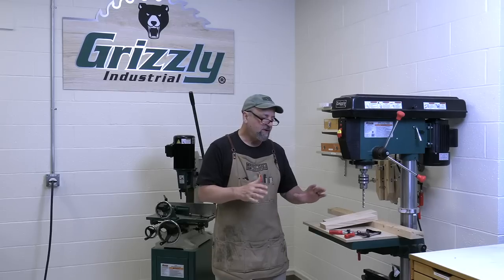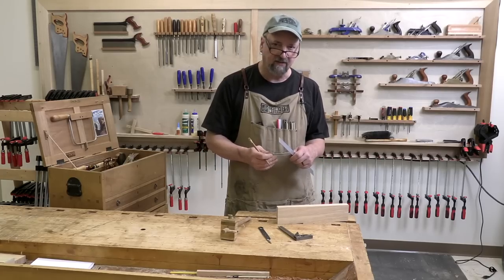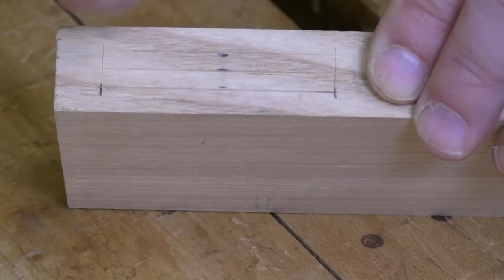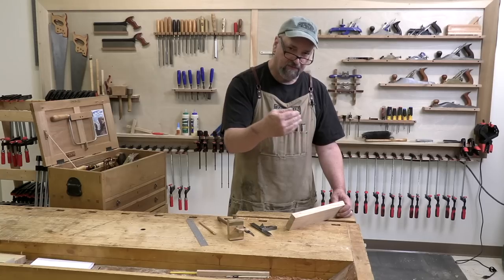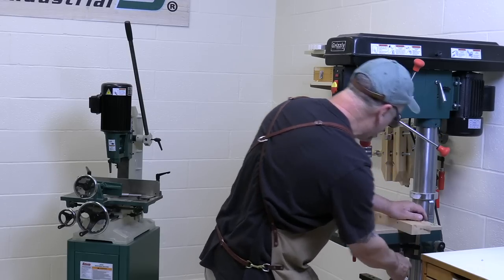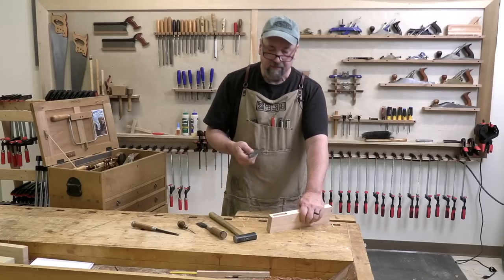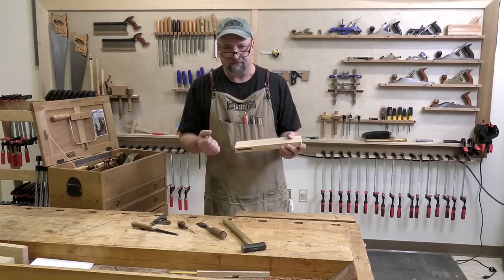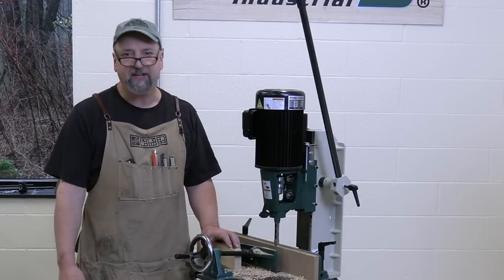Mortising two ways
Whether you drill and chop your mortises or simply use a hollow chisel mortiser, Mike Pekovich has a few tips for honing your technique.

Machines featured:
Grizzly G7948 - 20" Floor Drill Press